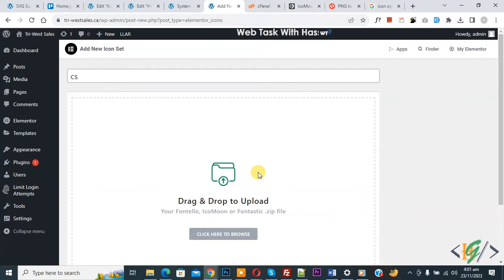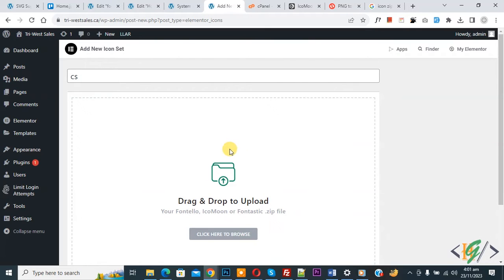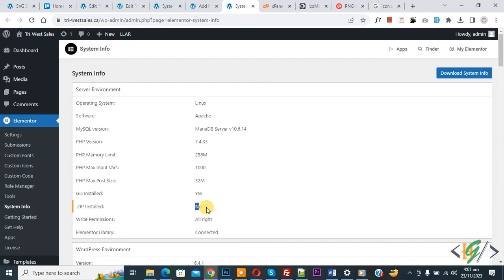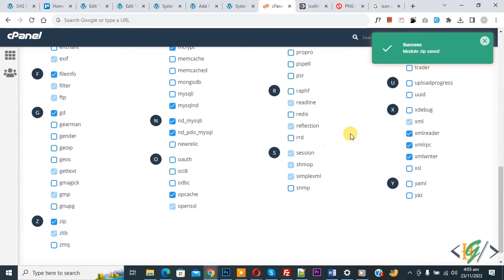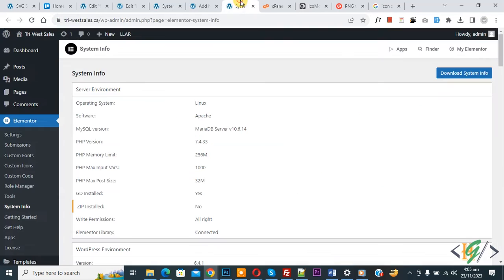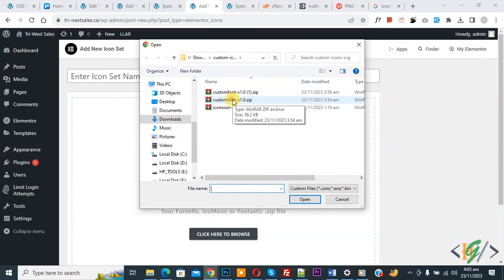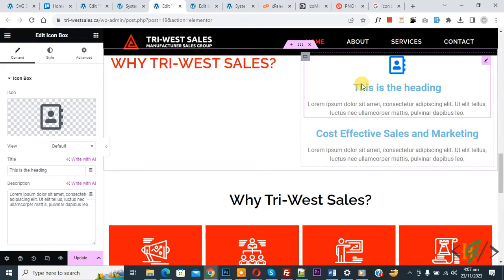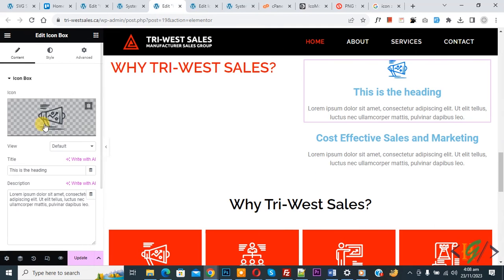How to Fix Unable to Upload Custom Icons Zip File in Elementor Pro WordPress | Icon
In this wordpress tutorial for beginners you will learn how to fix enable to upload custom icon zip file in elementor pro website page builder plugin. So when you try to add icon zip file in custom icons section then your zip file not uploaded, so you can go to cpanel and enable zip module extension from cpanel and after that your problem / issue will be fix and you can use custom icon in your pages.